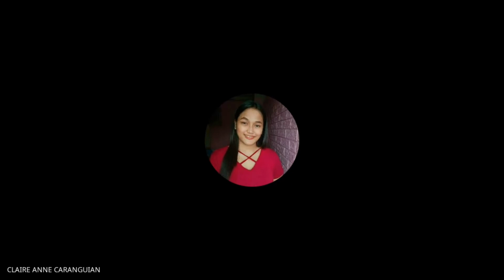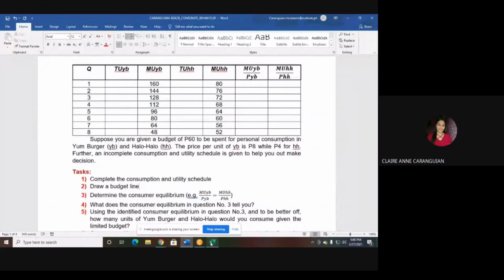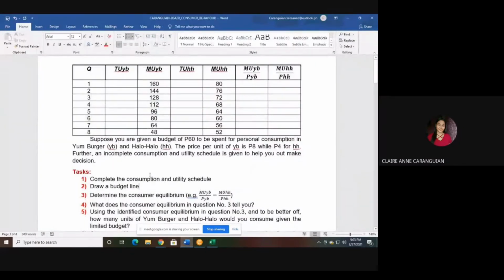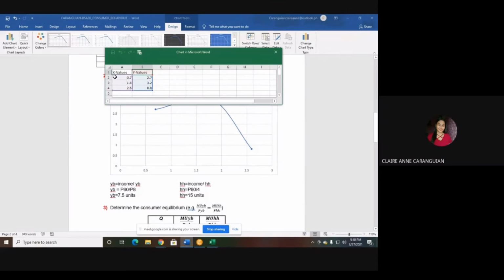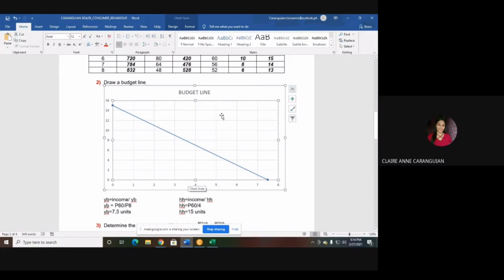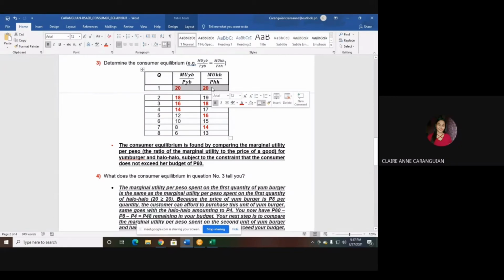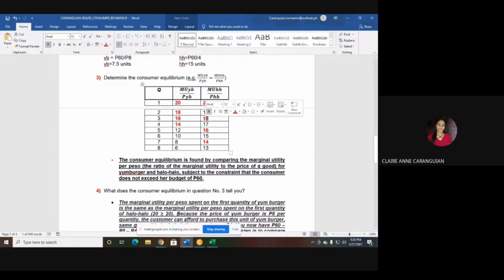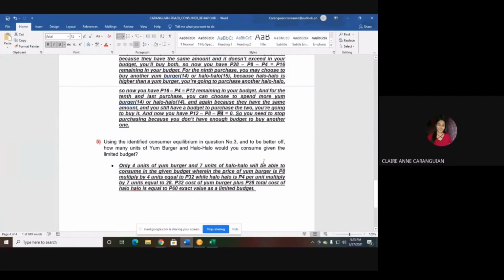Theory of Consumer Behavior